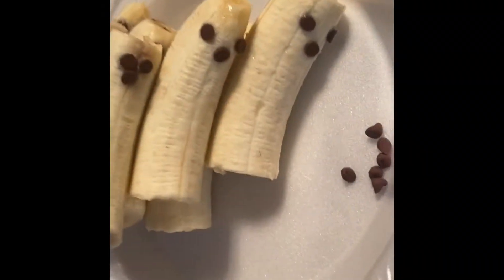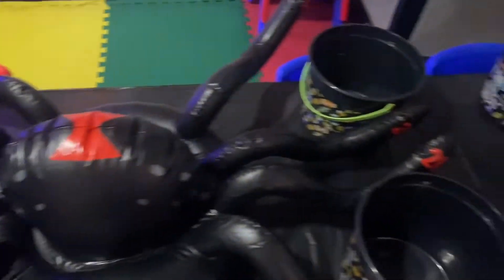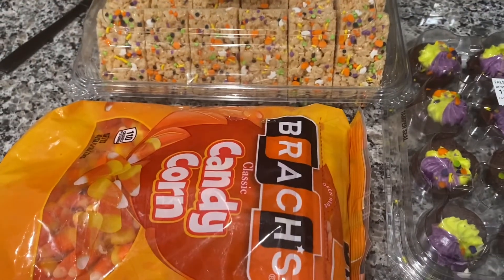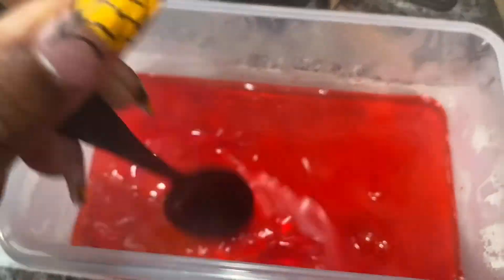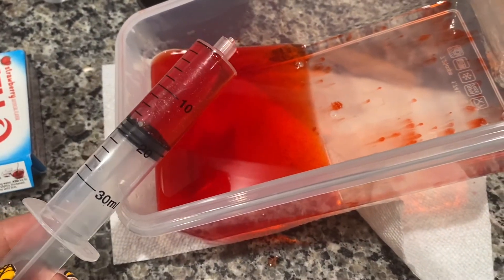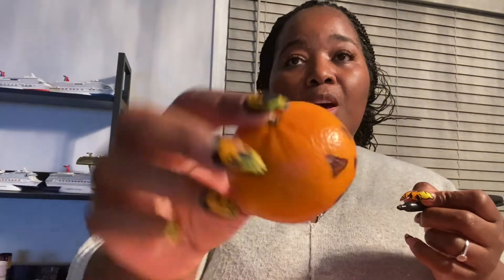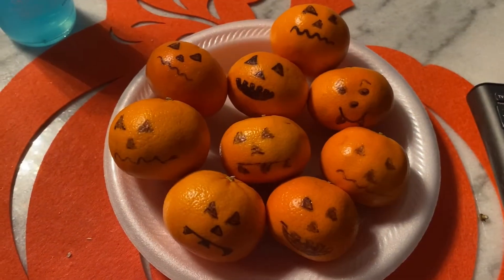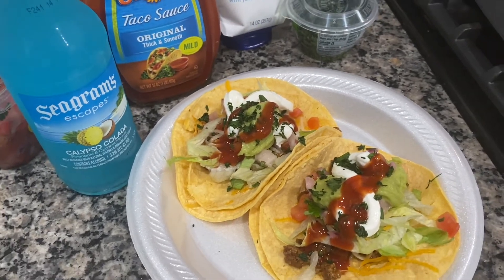Vlogtober Day 28: Prepping For Our Daycare Party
WANT TO SEND ME SOMETHING:
Life with V
Glenwood, Illinois 60425